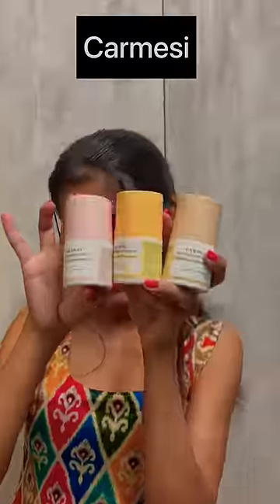GRWM for College 😍| Anju mor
The Carmesi natural deodorants are made from 95% naturally derived ingredients and are safe to use everyday.